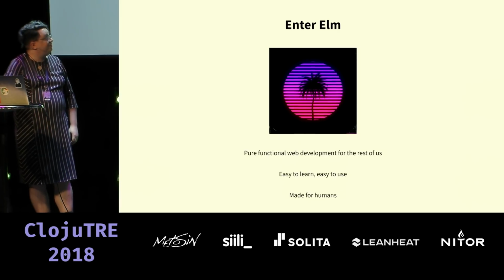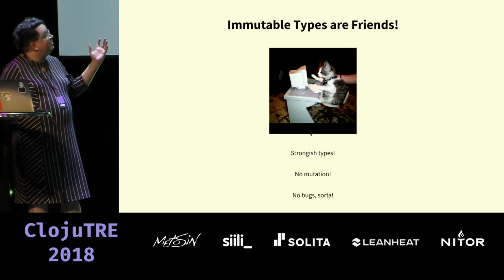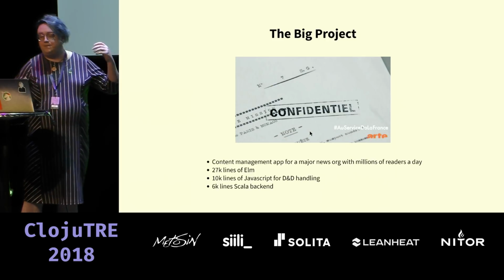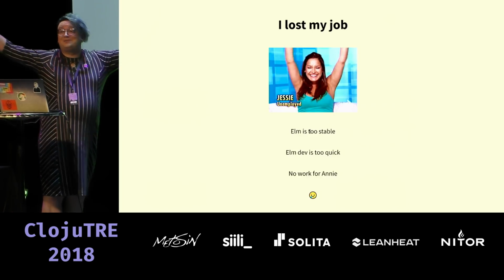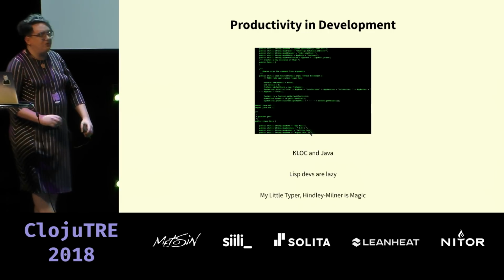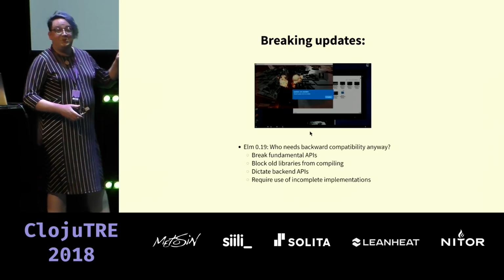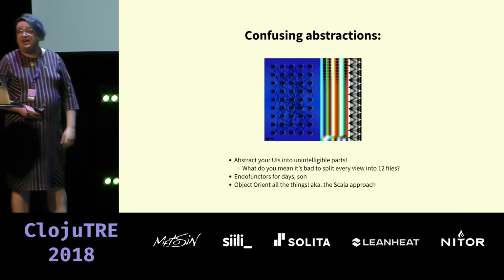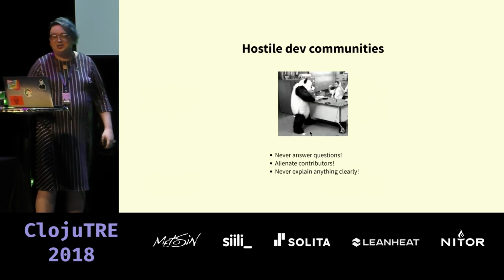I used Elm in production and it cost me my job – Annaia Berry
Functional programming is beloved by developers because it allows us to efficiently produce code that is easy to work with, stable, and reliable. But what if that's also our biggest weakness? What if our own brilliance is killing us on the market? Working in Elm, we produced an app that was fast, quick to develop in, and incredibly stable ... so stable that there was no need to keep paying me to maintain it anymore. What's a consultant to do?